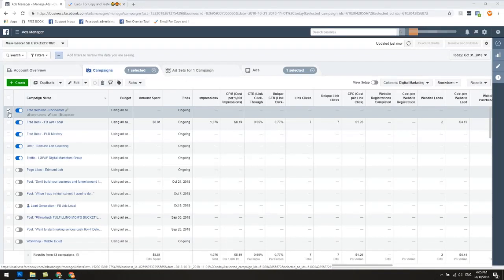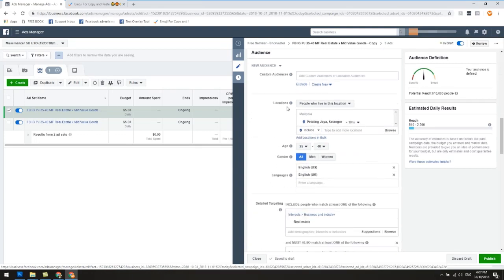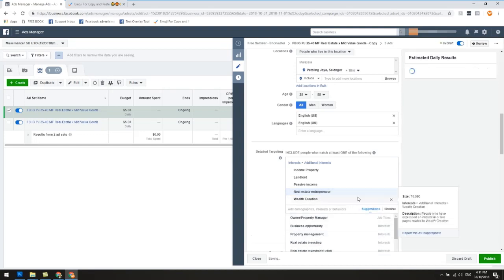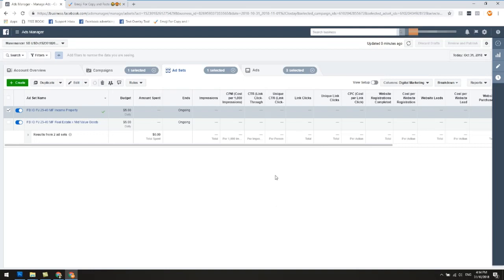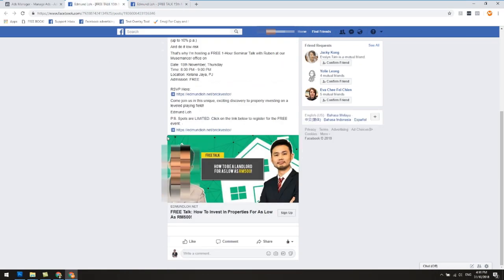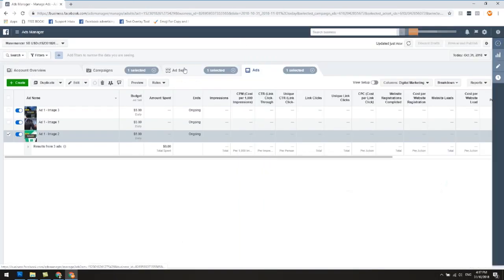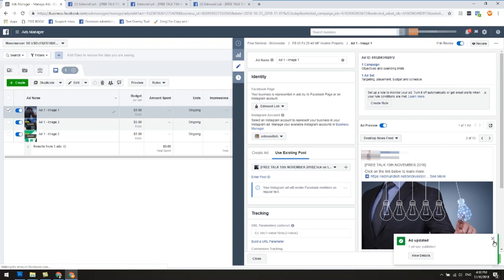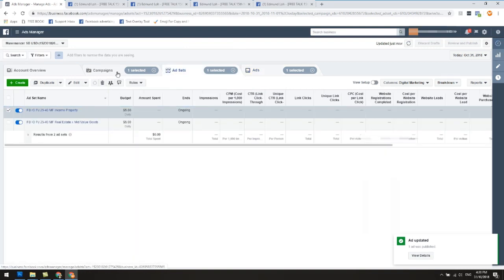Facebook Ad Secrets – Next Level video course 3 Module 04